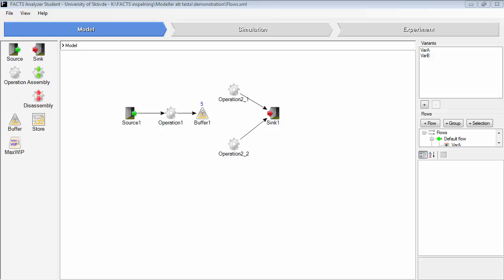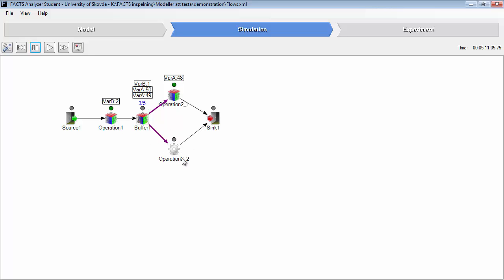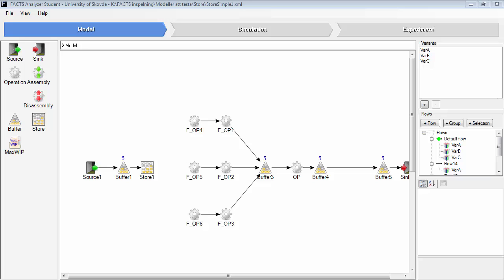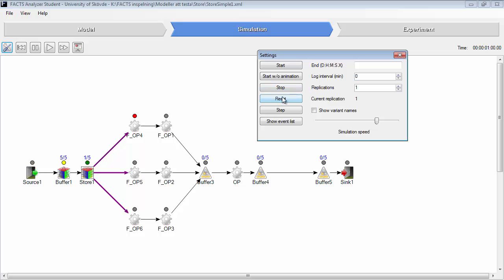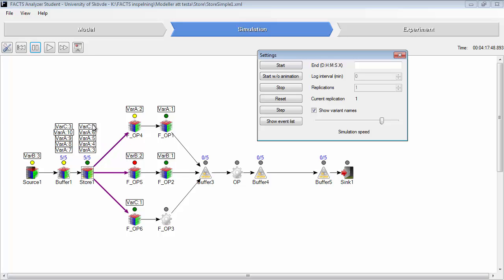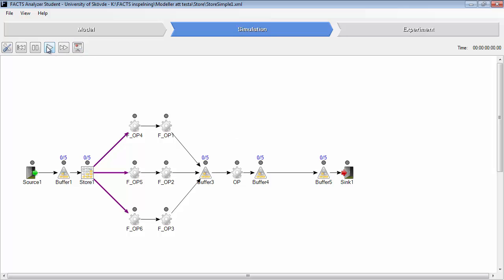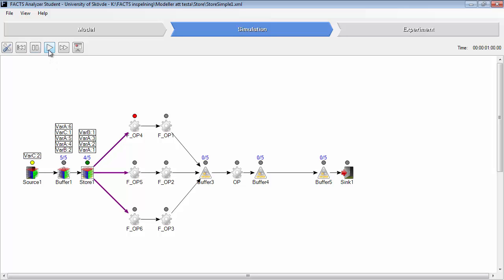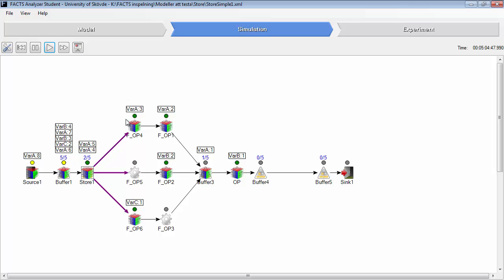Store Demo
Table of Contents:

00:00 - Introduction
00:05 - Buffer Object
02:05 - Store Object
04:32 - Capacity Table